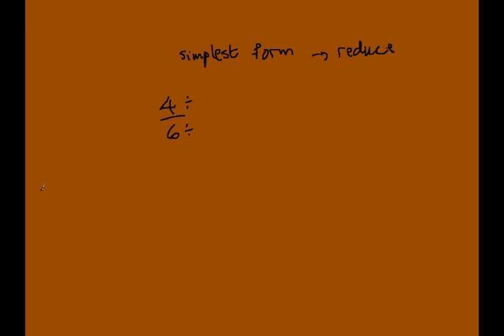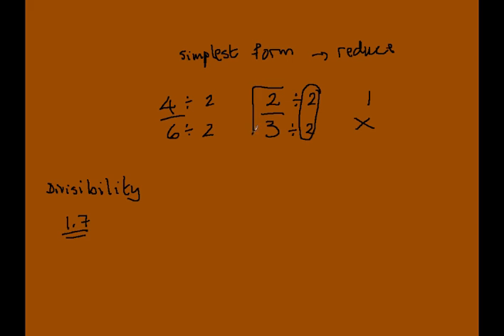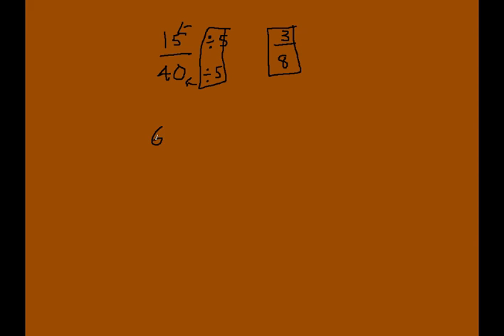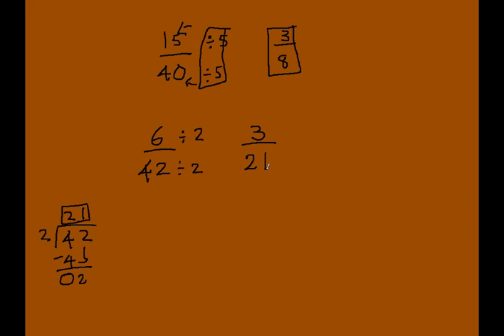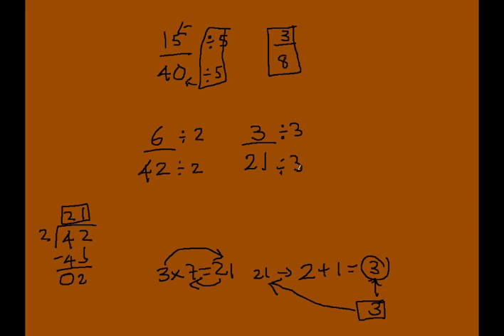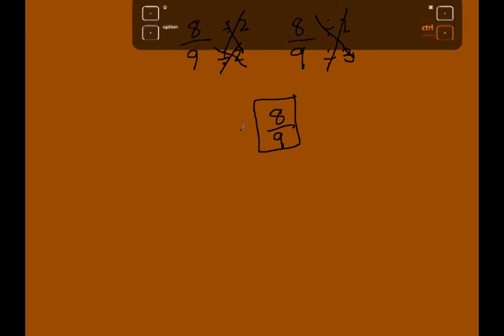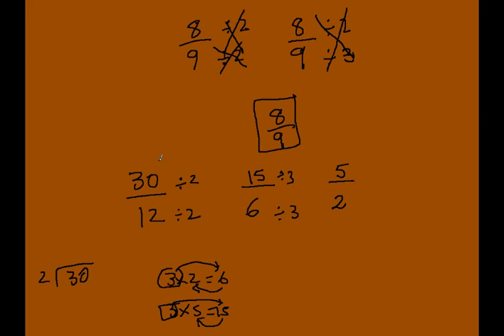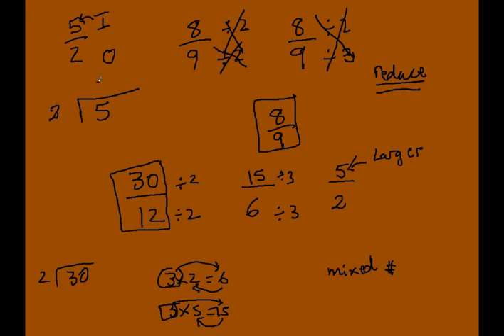2.3.2. Write a Fraction in Simplest Form Reduce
Write a Fraction in Simplest Form Reduce